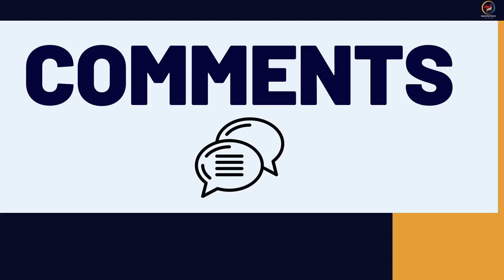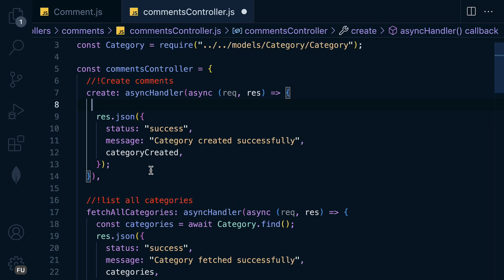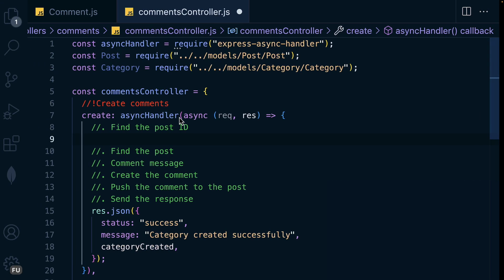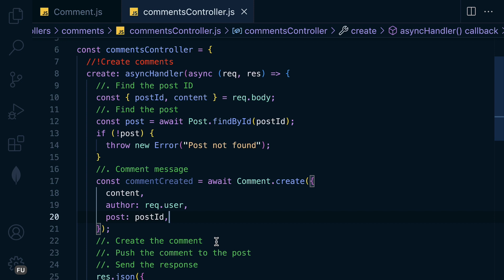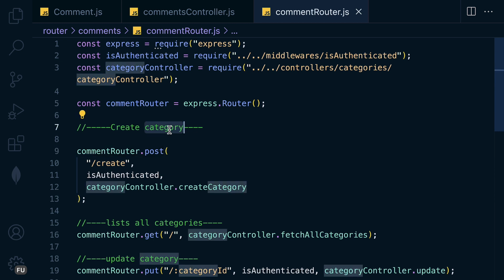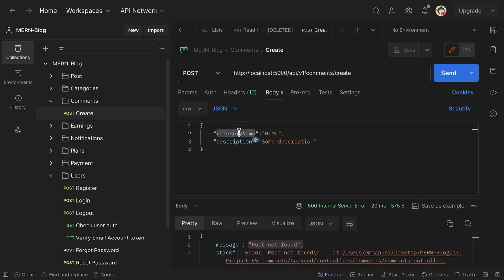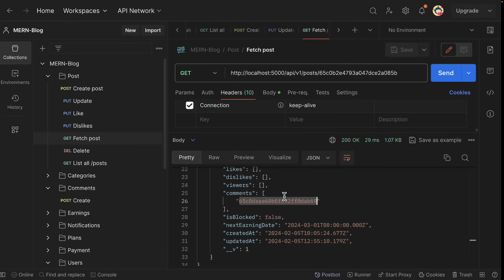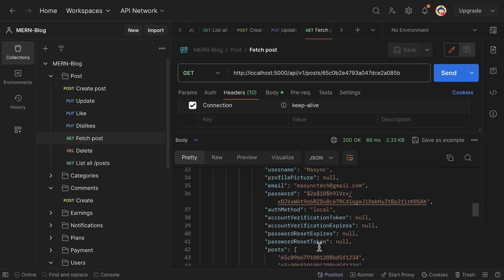Comment API Backend | Build and Deploy MERN Stack blog project